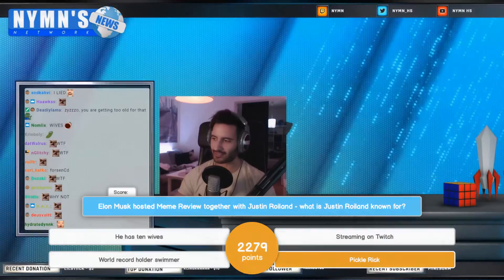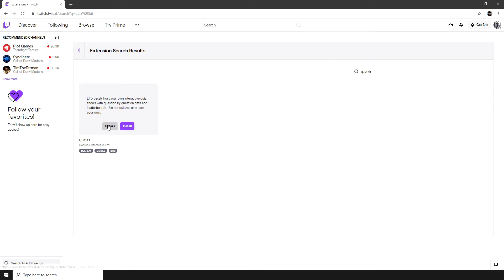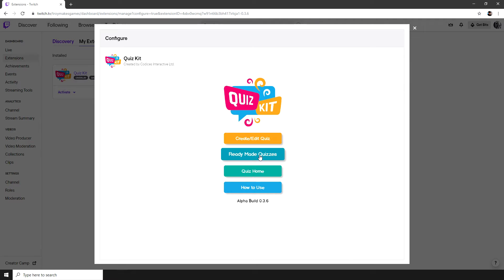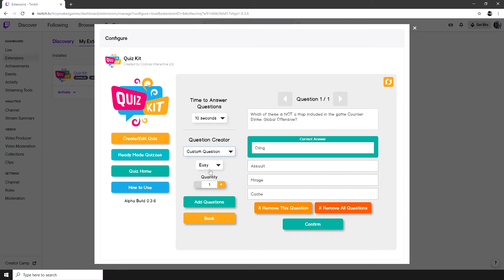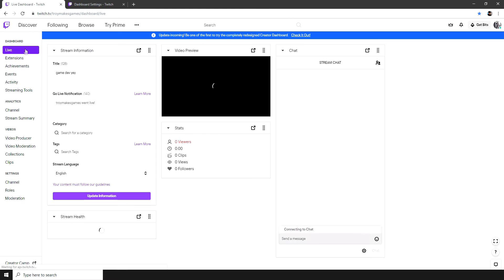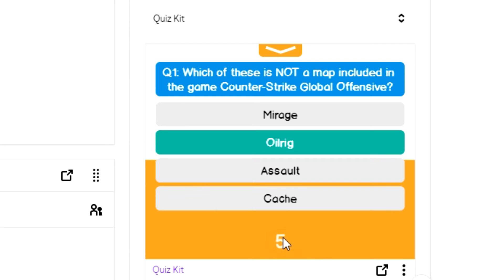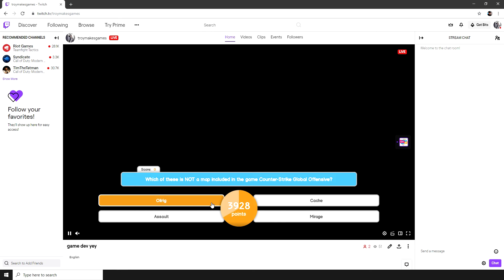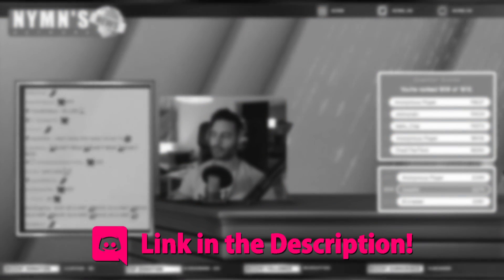How to Host a Live Gameshow on Twitch! (using Quiz Kit)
Create your own live interactive quiz show on Twitch where you’re the host and your viewers are the contestants for FREE!